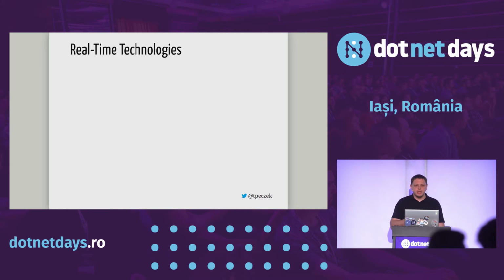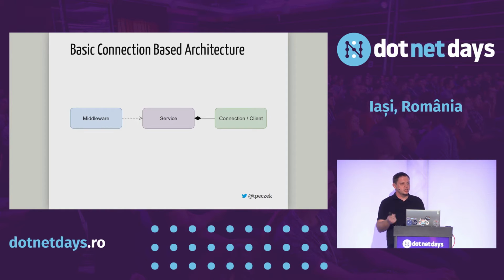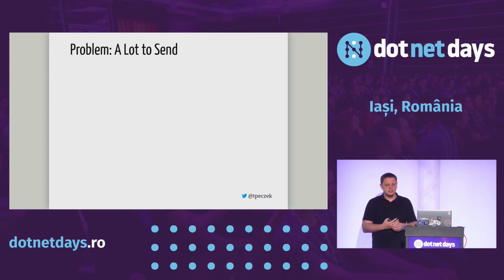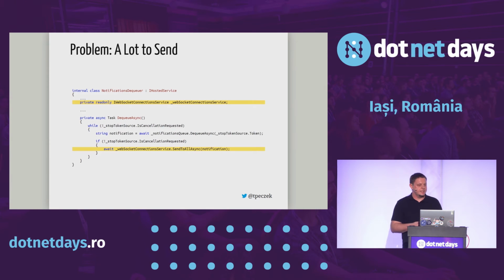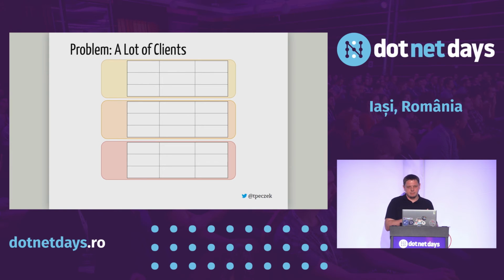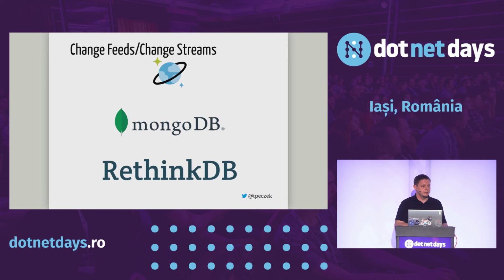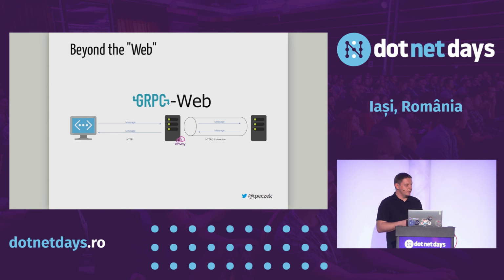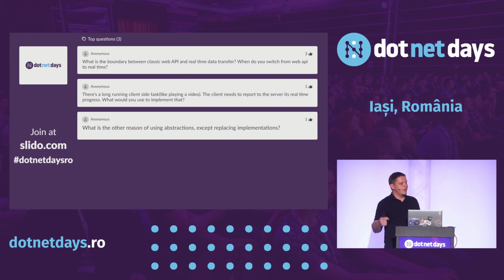Tomasz Pęczek - Real-Time Architecture and Practices for Modern ASP.NET Core Web Applications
This talk focuses on patterns, architecture, and solving scalability problems when building real-time web applications based on ASP.NET Core stack. It aims at showing you how to design great real-time applications for both on-premise and cloud. -You will learn patterns for building real-time ASP.NET Core web applications -You will have a better understanding of potential scalability issues when using WebSockets, Server-Sent Events, SignalR, and Web Push Notifications